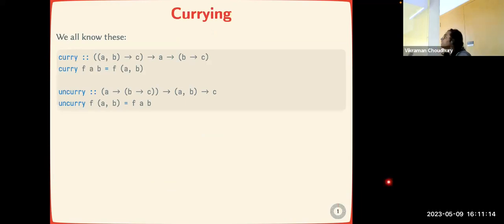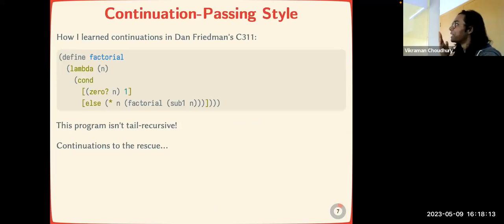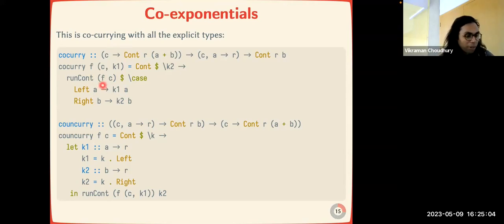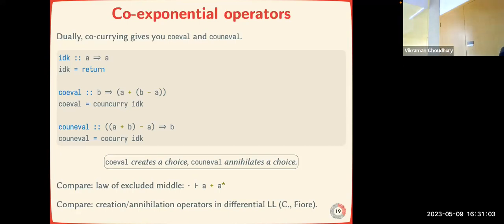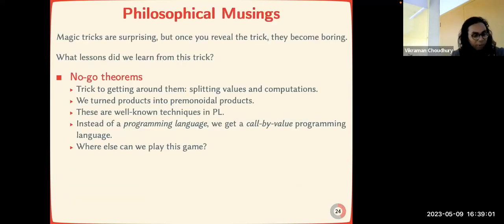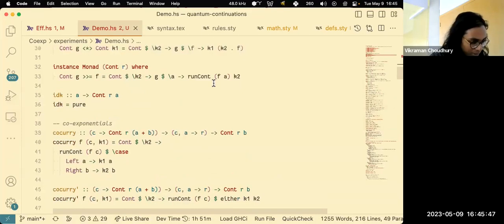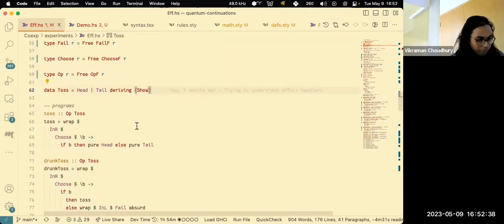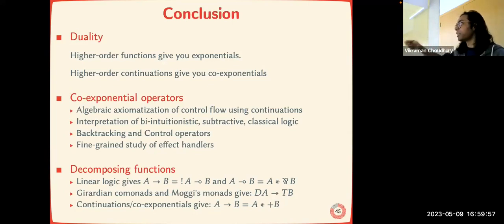Vikraman Choudhury: Continuations and Co exponentials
University of Glasgow

Continuations are a mysterious but powerful concept in programming languages, that have been understood (and misunderstood) for a long time. In this talk, I will present and develop a new perspective: just as higher-order functions give you exponentials, higher-order continuations give you co-exponentials.

Using this perspective, I will show how to: (1) combine exponentials and co-exponentials in the same language without degeneracy, (2) give a computational interpretation for bi-intuitionistic logic, (3) recover classical control operators and the computational interpretation of classical logic, (4) use co-exponential combinators to do speculative execution, backtracking, and encode effect handlers, (5) add co-exponentials to a first-order programming language, with a computational interpretation. I will develop these ideas both in syntax and semantics, using a micrological study of continuations. The work is situated as part of a bigger research programme on understanding quantum foundations, using linearity, reversibility, and duality.